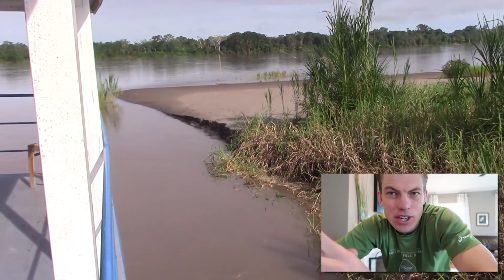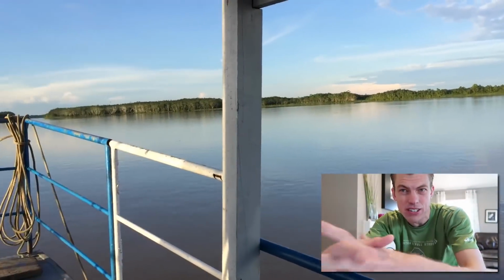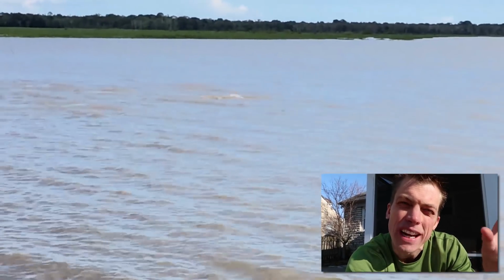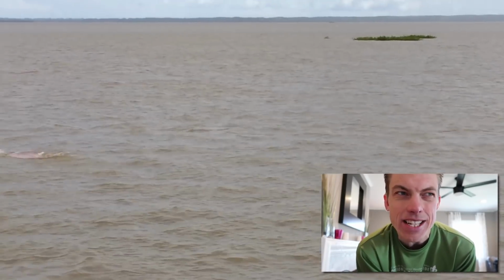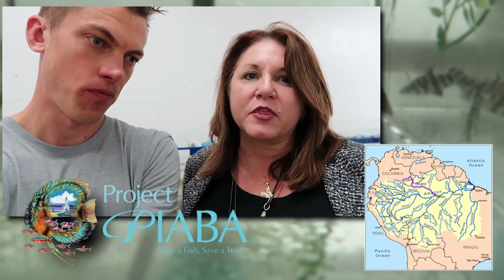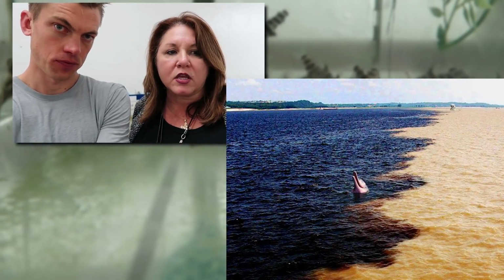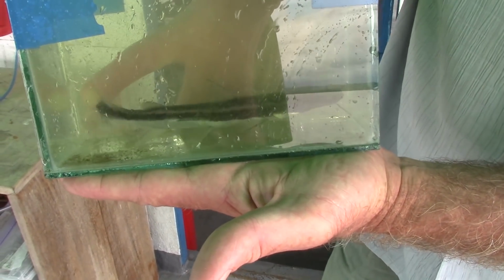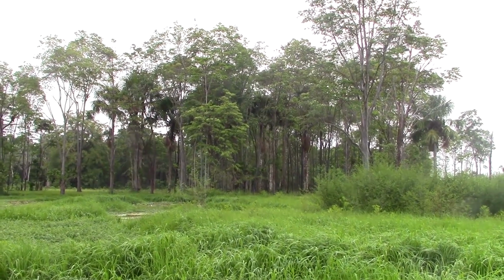Cichlids I'm NOT KEEPING - NO German Blue Rams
Daily Dustin Video 056. In today's daily video I talk about the cichlid that I'm not keeping. Yes, I am talking about the German Blue Ram. It is a very beautiful fish, but check out the video and see why. Hope you enjoy ;)